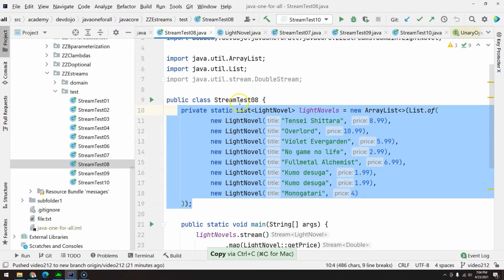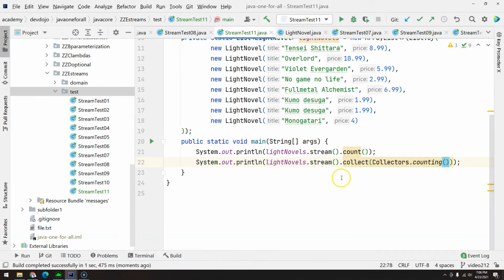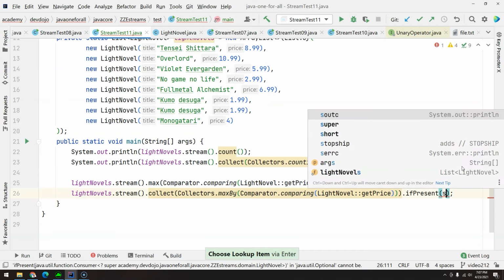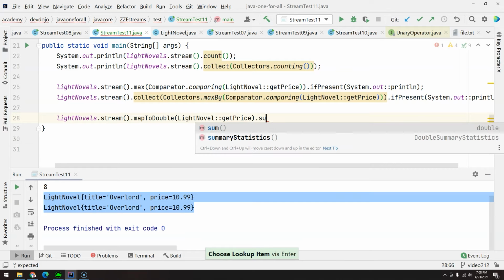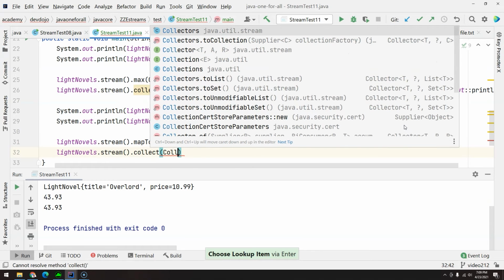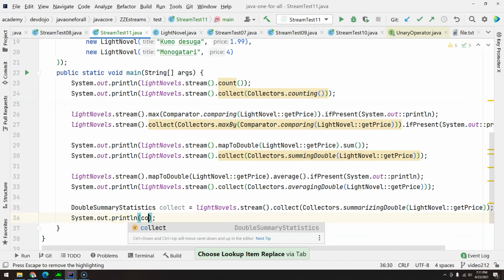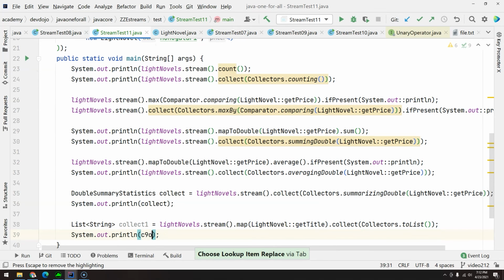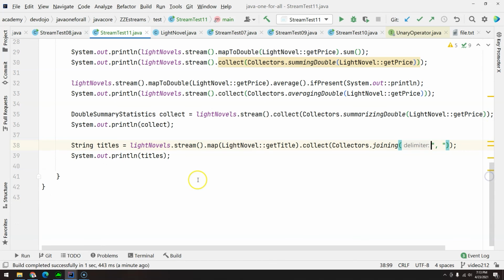213 - Streams pt 11 - Collectors pt 01 - Summarizing